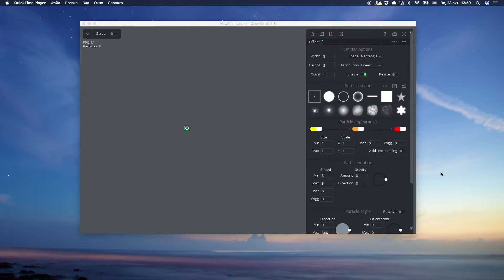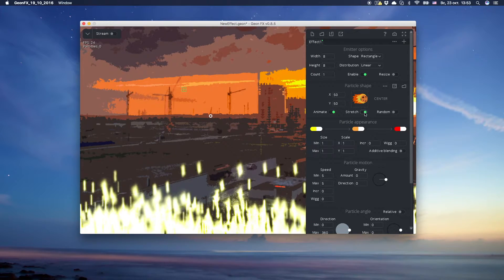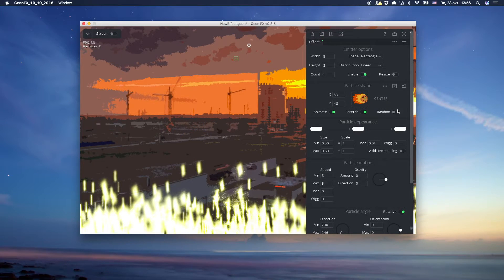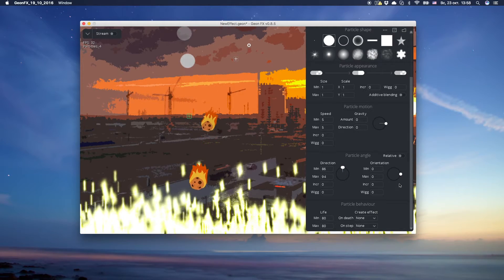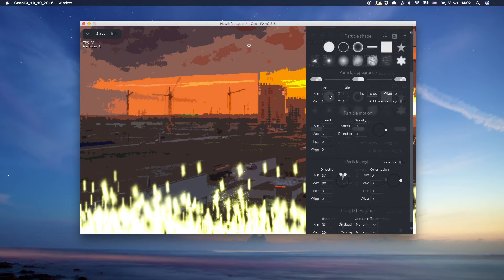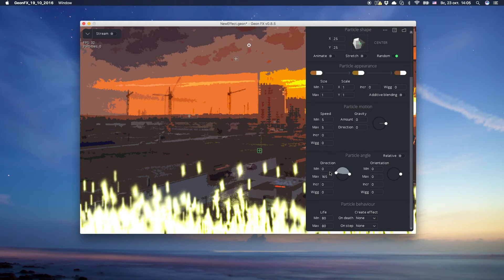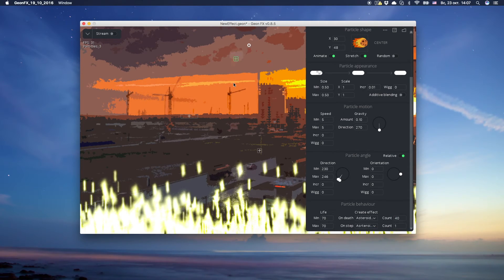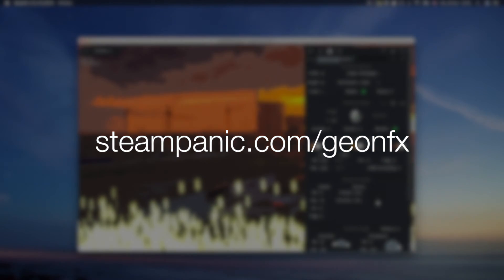Geon FX Tutorial #1: Meteorite fall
The first tutorial about Geon FX in the series. Learning how to make falling asteroid effect in Geon FX. Includes part_type_step() and part_type_death() GameMaker particle system functions.